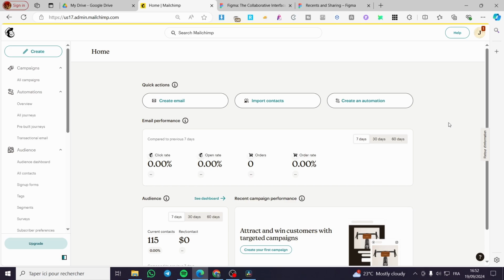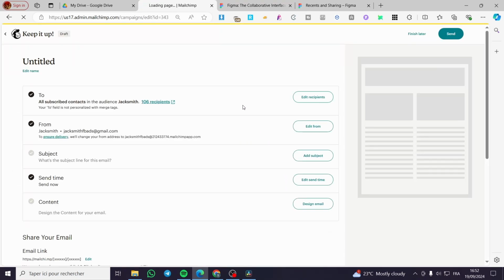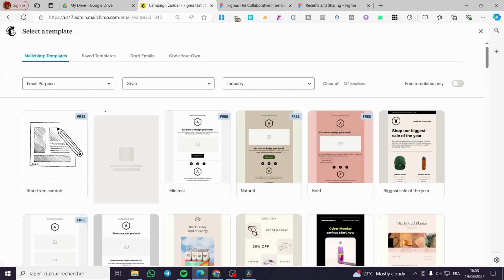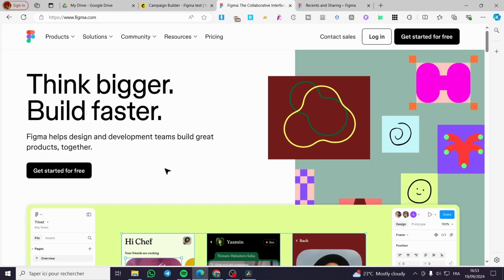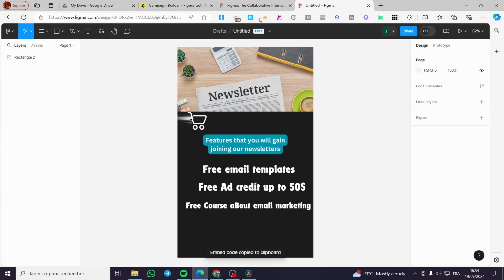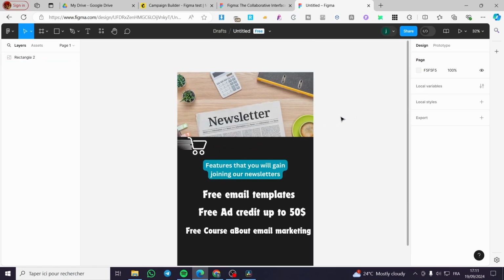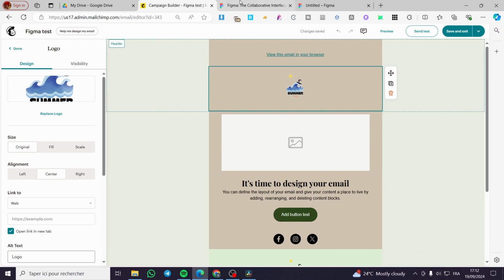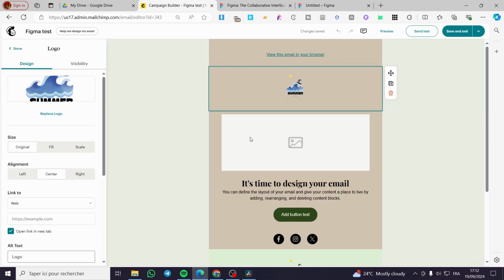How to Export Email Template from Figma to Mailchimp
If you are looking for a video about How to Export Email Template from Figma to Mailchimp, here it is!